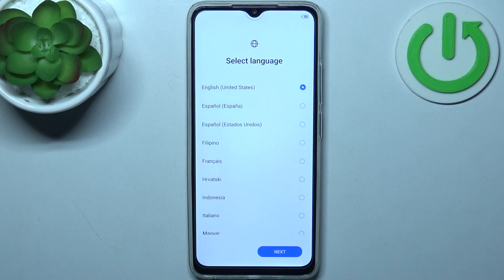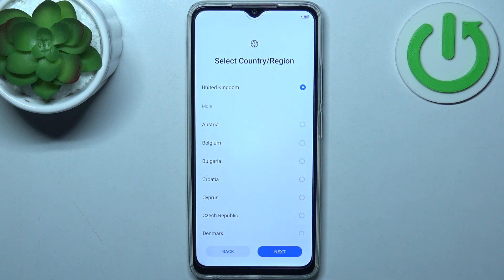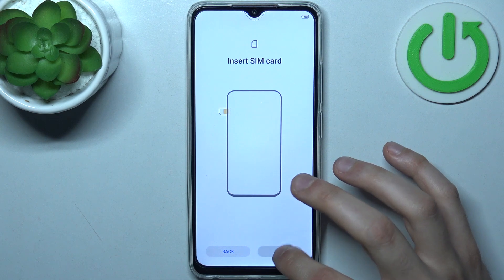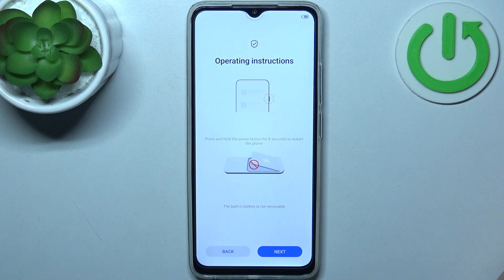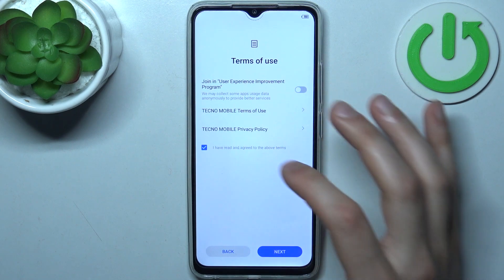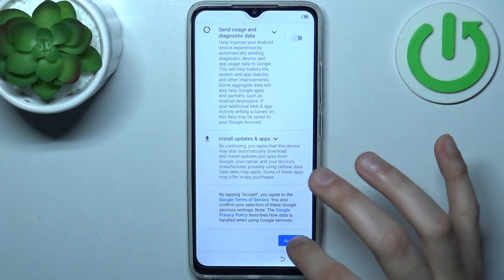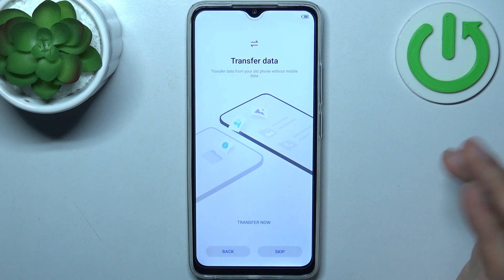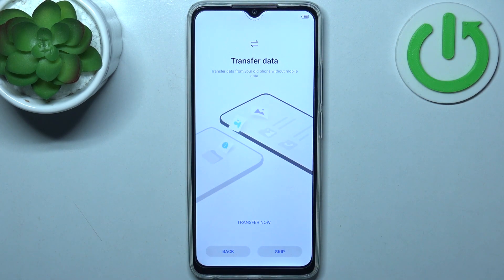How to Activate Initial Set Up on TECNO Pop 7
In this tutorial, we will show you how to go through the process of activating the initial set up on your TECNO Pop 7. Find all steps to get your device up and running, including language selection, Wi-Fi connection, Google account setup, and much more. Make sure to watch the entire video to ensure a smooth and hassle-free initial setup.

How to set up TECNO Pop 7? How to perform the first setup in TECNO Pop 7?